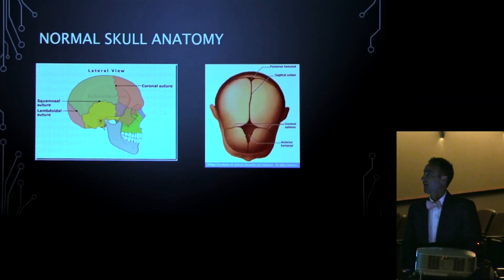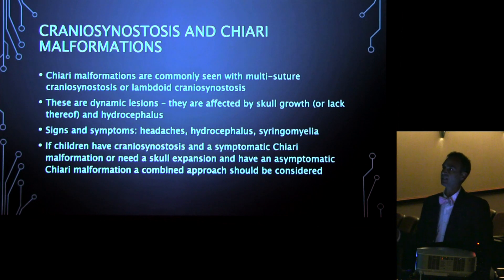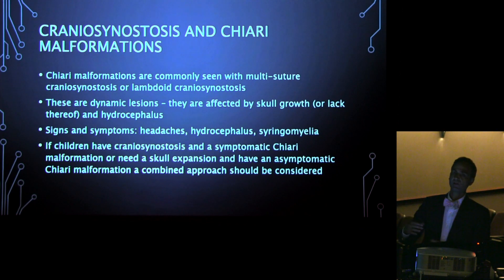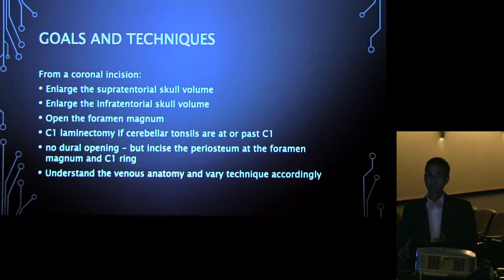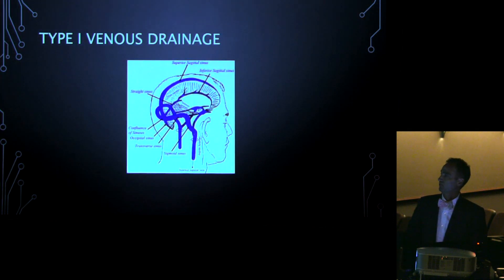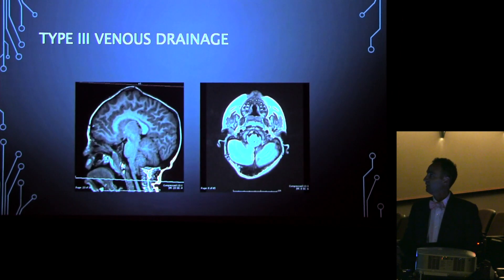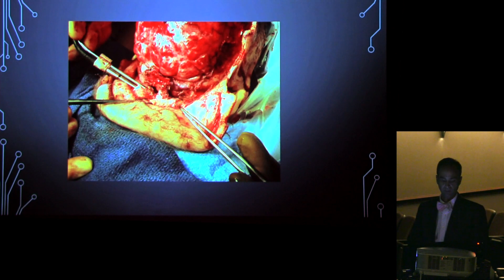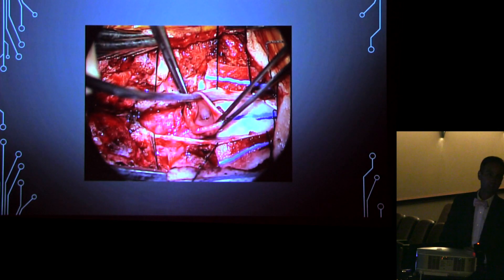“Craniosynostosis and Chiari Malformations” - David Sacco, MD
A Chiari I malformation occurs when the back of the skull is just a little too cramped and the cerebellum is "squished" down into the foramen magnum, which is the opening of the spinal column. There are many theories as to why and how Chiari I malformation occurs, but a common explanation is that it occurs before we are even born. It is often called a congenital malformation, because most people are born with this abnormal skull anatomy.

There are many other skull abnormalities that people can be born with-- one of these is craniosynostosis. Dr. David Sacco describes this condition, particularly how and when it is more commonly seen with craniosynostosis and similar craniofacial disorders.

This presentation was given at the February 5, 2020 meeting at Medical City Dallas in Dallas, TX. (2020)